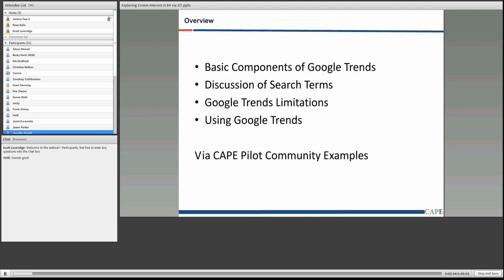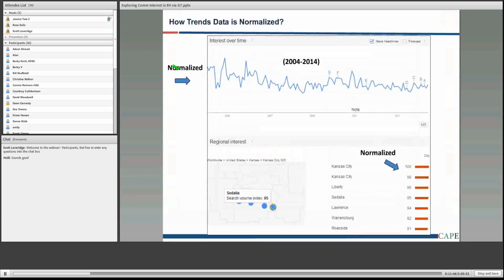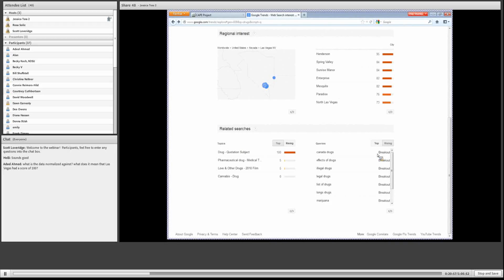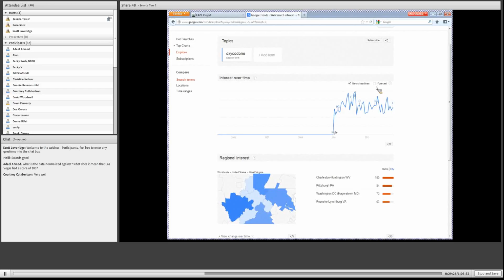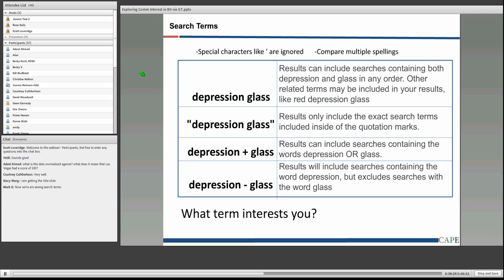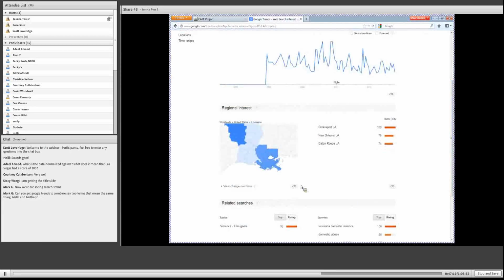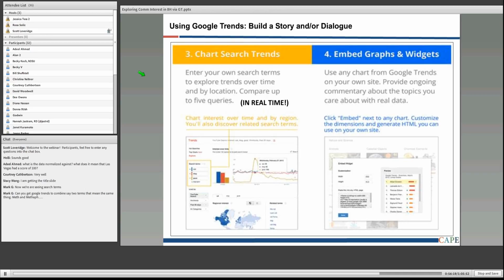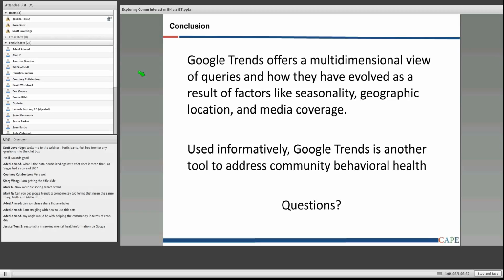July 29th, 2014 - Exploring Community Interest in Behavioral Health via Google Trends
Google Trends is a free, online tool that allows users to analyze the volume of Google’s recorded data about web search terms over time and across different locations. This webinar will begin with an overview of how to use Google Trends to examine online interest in various behavioral health related topics, with examples from CAPE pilot communities. It will demonstrate how choosing different behavioral health search terms will affect Google Trends results and provide direction on how to interpret Google Trends data in the context of other community data and information. The webinar will conclude with some limitations of Google Trends and how to capitalize on Google Trends in community decision-making and/or programs to address behavioral health.

Presented by Jessica Tess